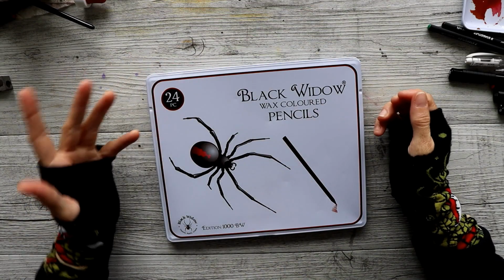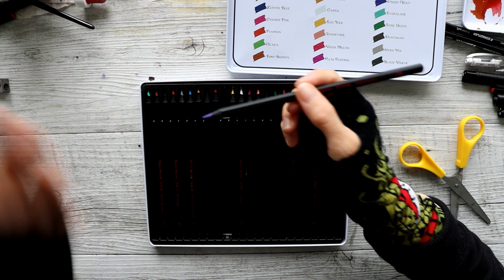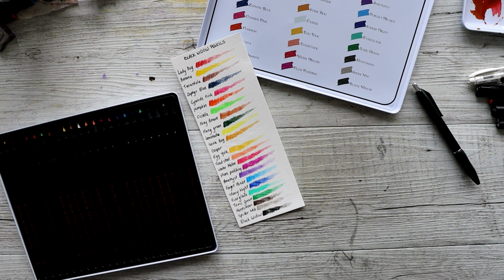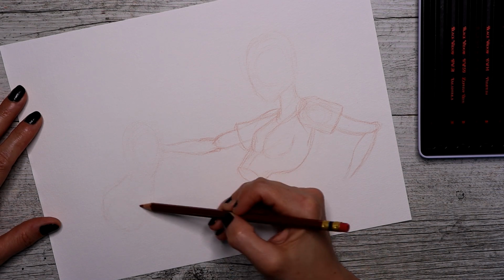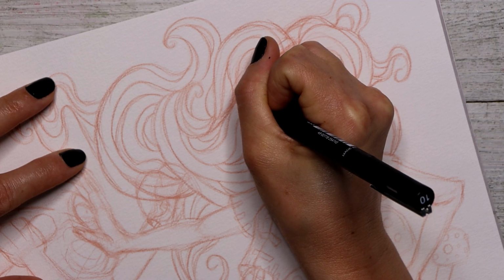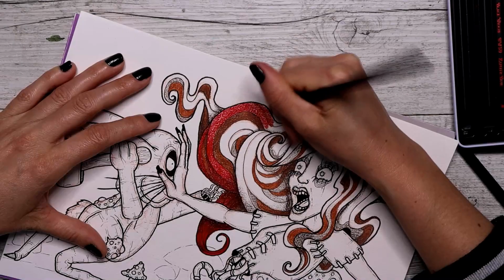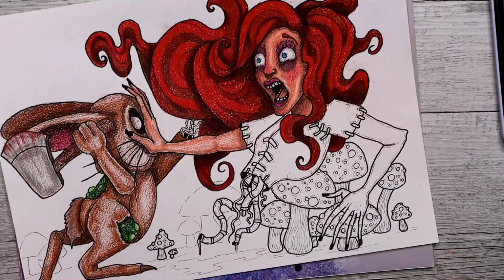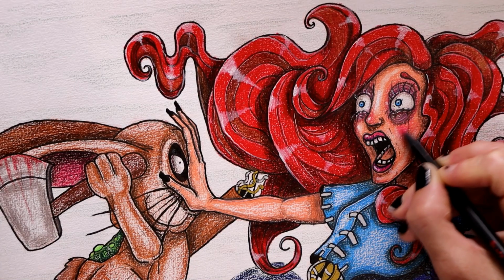Trying BLACK WIDOW Colouring Pencils!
Episode 336 - I really enjoyed using colouring in pencils and it has changed my mind about using them. I will use them again. I will do an illustration completely in colouring pencils again for sure. FYI the dints on the top of the tin lid were from me, I did that...

MAIN EQUIPMENT AND SUPPLIES USED IN THIS VIDEO:
* Black Widow Wax Coloured Pencils Edition 1000 BW 24 PC
* Reeves Mixed Media Paper 200GSM
* Prismacolor Col-Erase Terracotta
* Gold, Silver and White Uni-Ball Signo Gel Pens

* Neewer 14 to 18" Ring LED Light with Tripod Kit